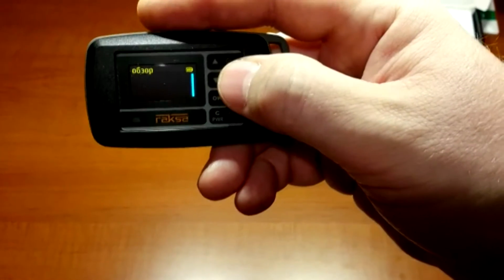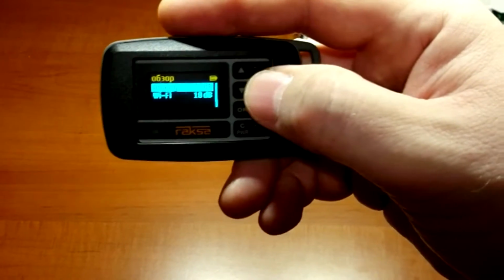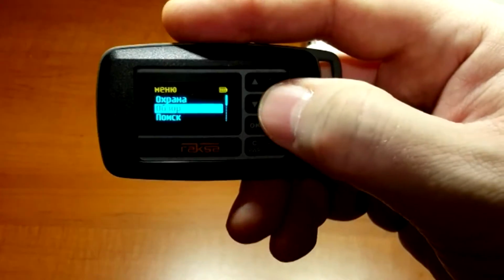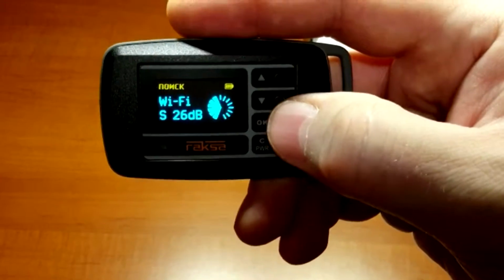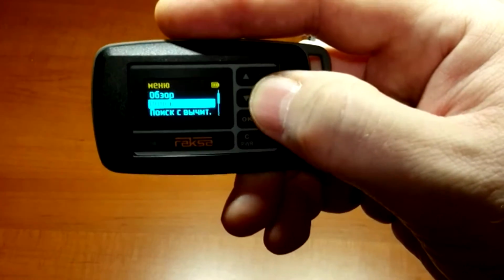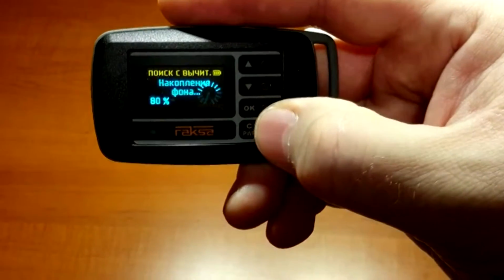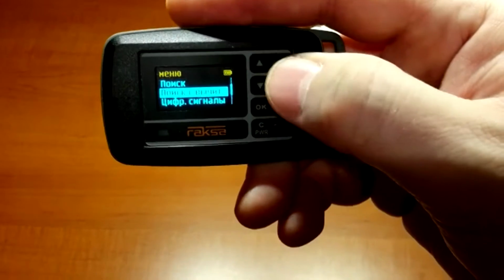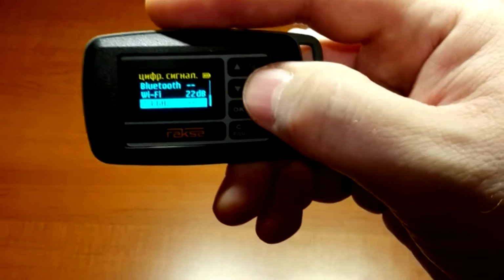Raksa iDet: Main Menu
Selective detector description, operating modes and sections of the main menu